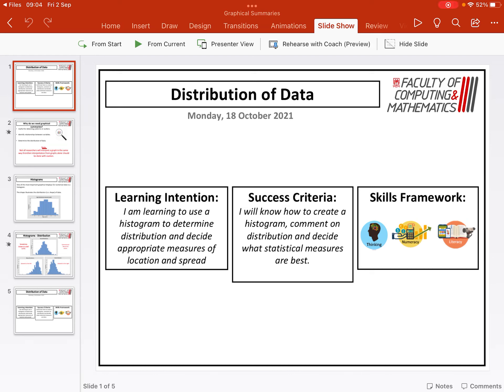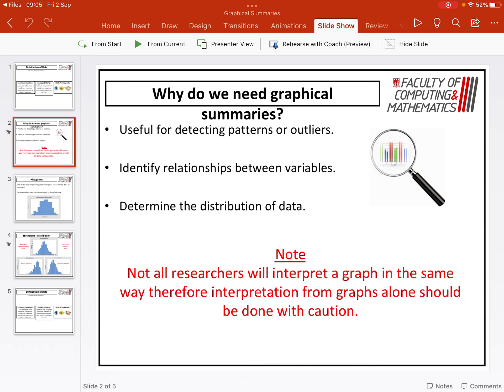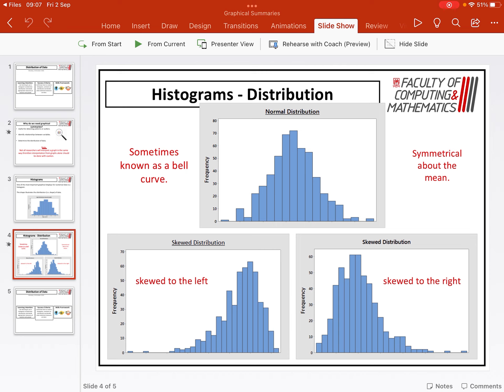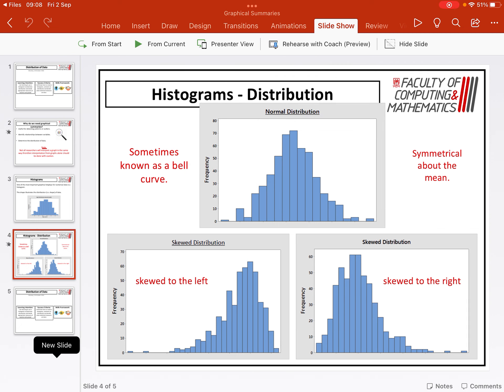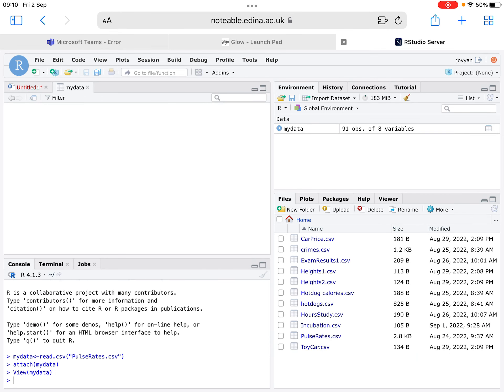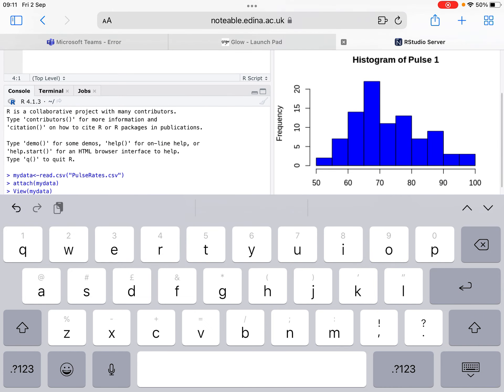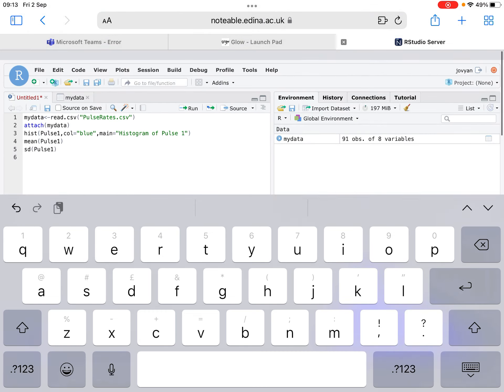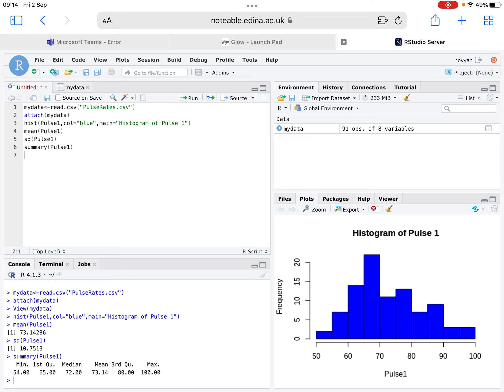Higher Applications of Maths - Distribution of data using histograms